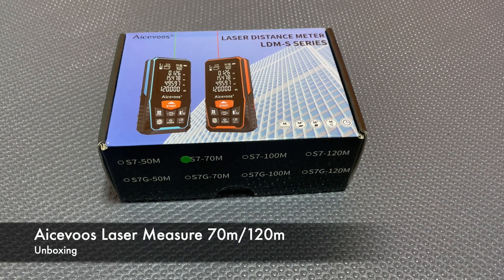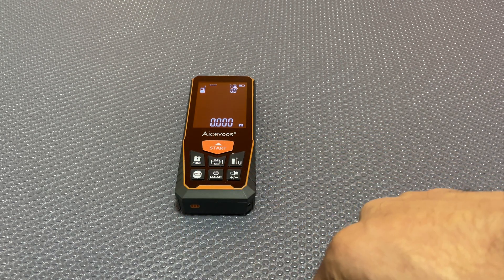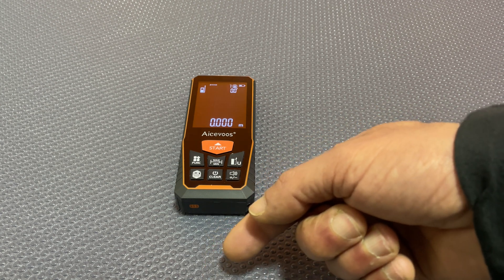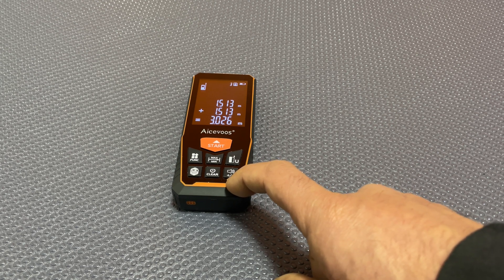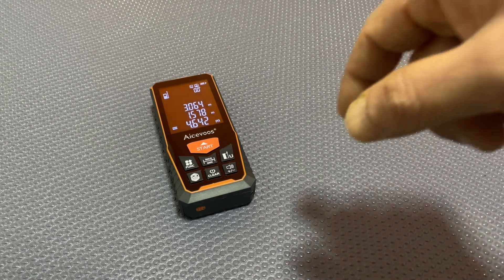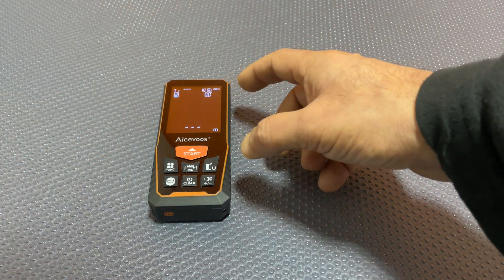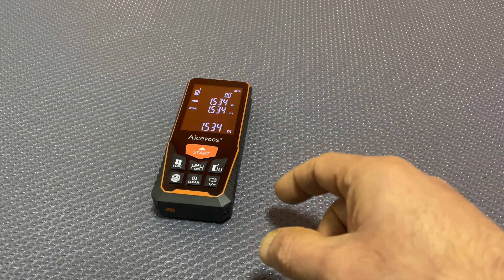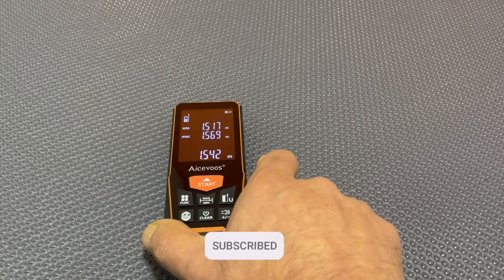Aicevoos Laser Measure 70m Large LED Screen with Electronic Angle Measures Distance, Area + Volume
Aicevoos Laser Measure 70m/120m with Large Backlit Screen, Digital Laser Measurement Tool with Electronic Angle Measures Distance, Area and Volume, Red Beam